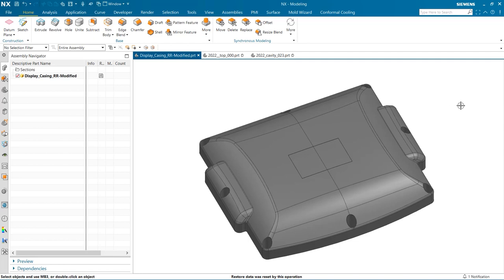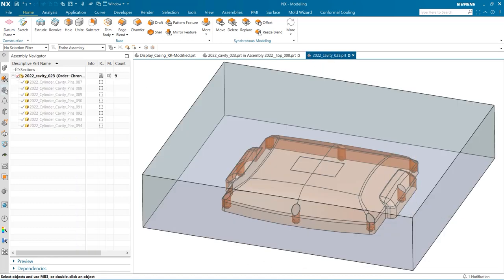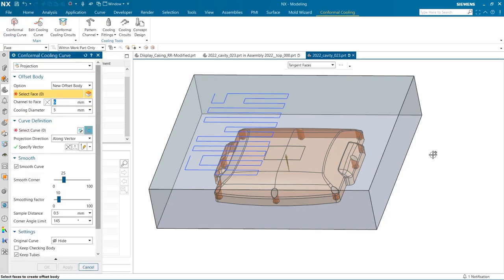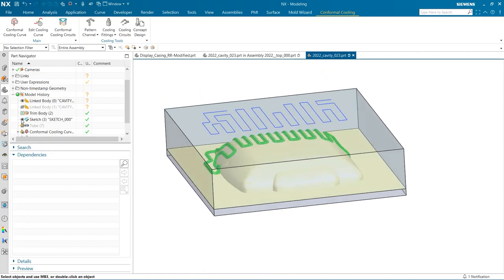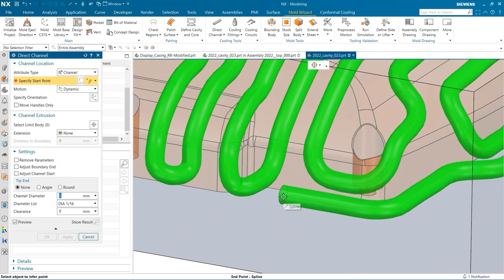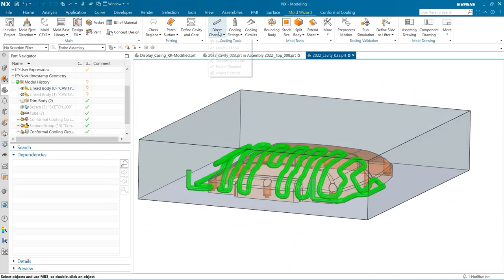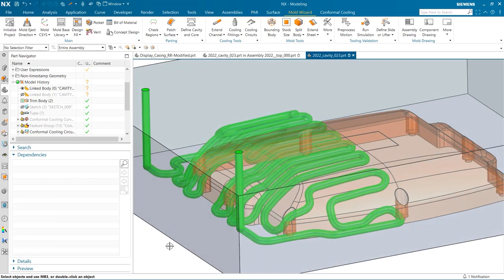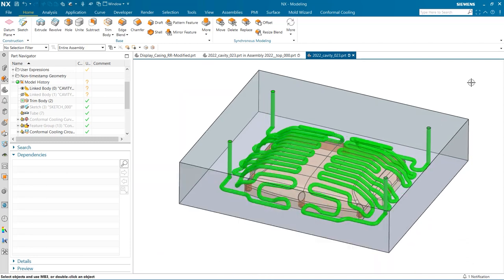NX | Cooling Channel Design | Tips and Tricks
Interested in mold design within NX™ software? Then you’re in the right place! Our latest entry looks at cooling channel design, and how you can get the best out of the functionality.

 Here’s what you can expect 👇

Using the conformal cooling curve tool ✏️
Use direct and extend channel to complete our channels 👩‍💻
How to mirror the channel system 🔳